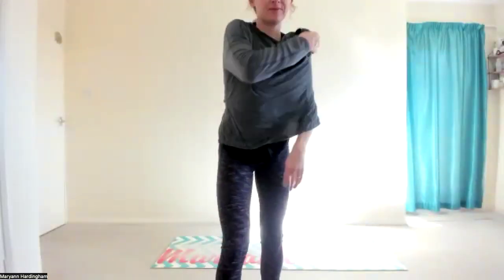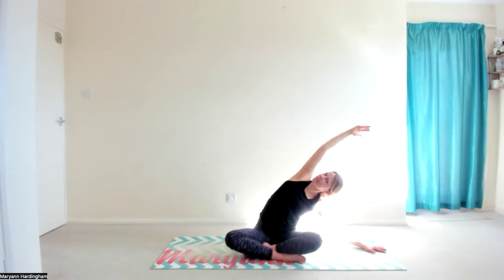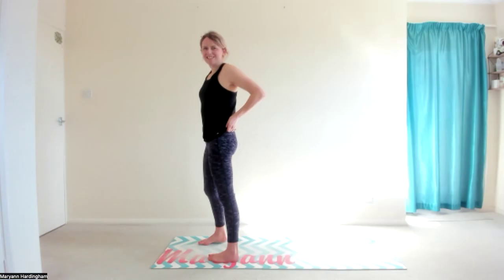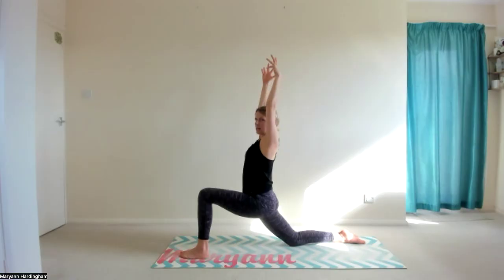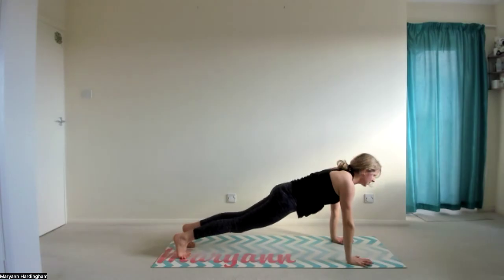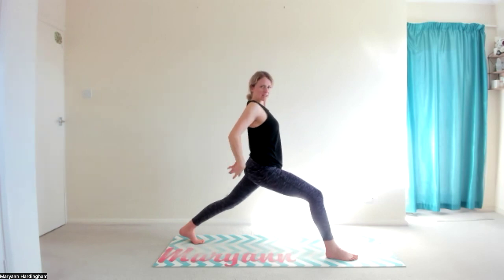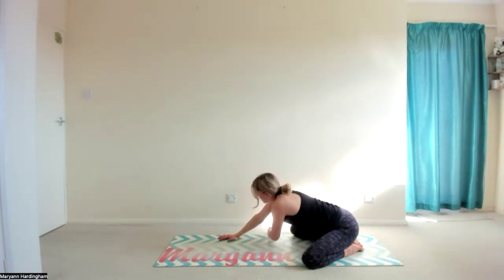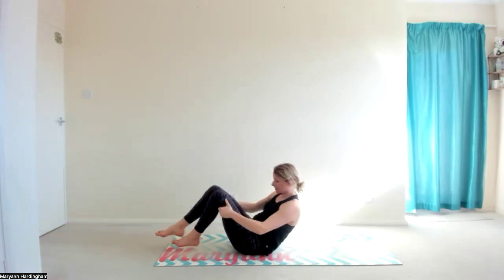30 minute flow class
Work through this flow style Yoga class. Sun Salutations and sequences to lengthen through the whole body and let go of tension
Take things at slower pace if needed and always remember to listen in to your body and what you need from your session today